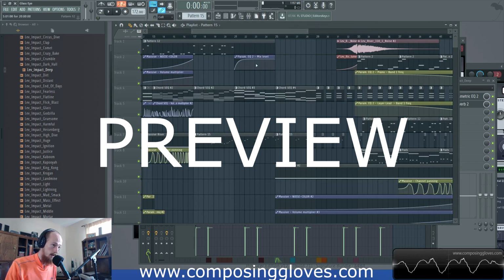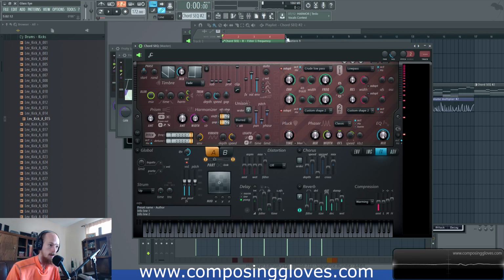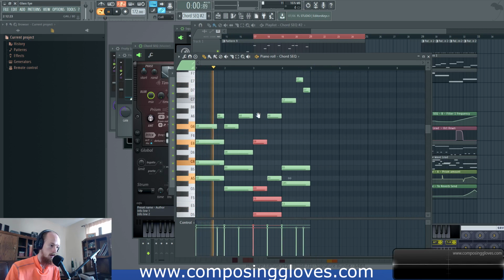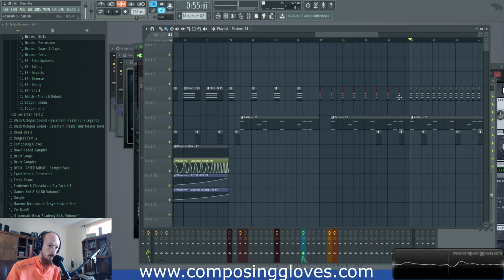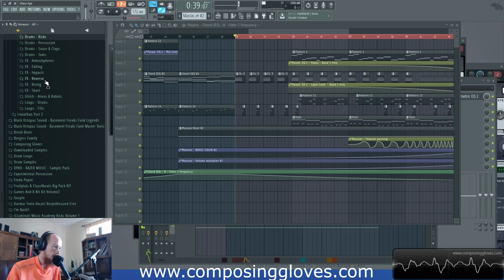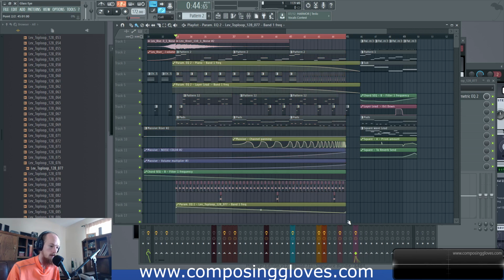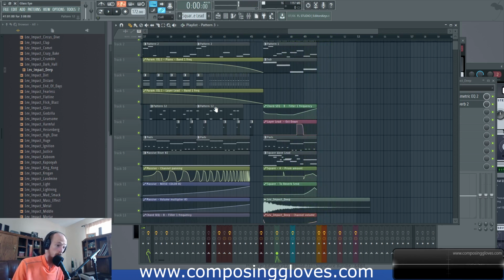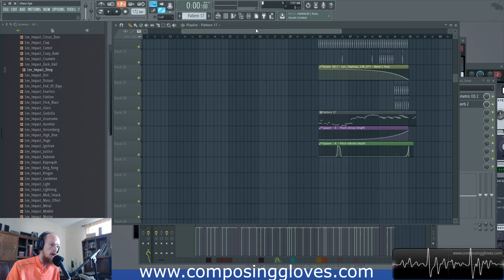Drum and Bass From The Ground Up 22 - 2. Intro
We make an intro!